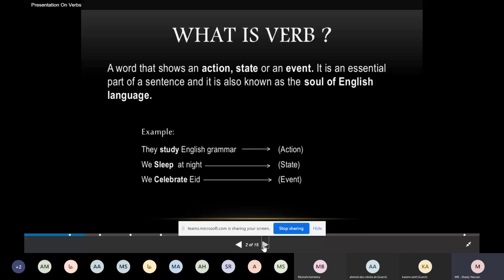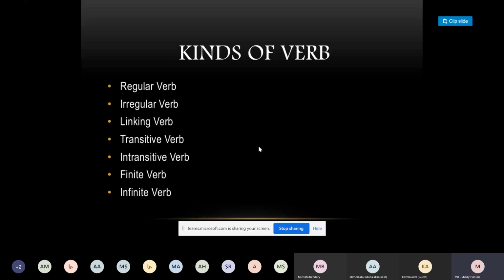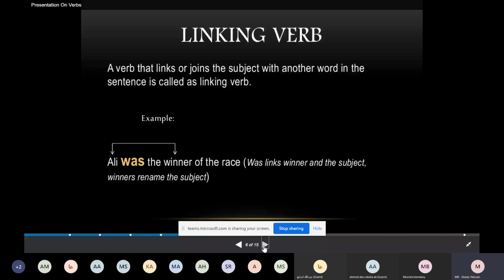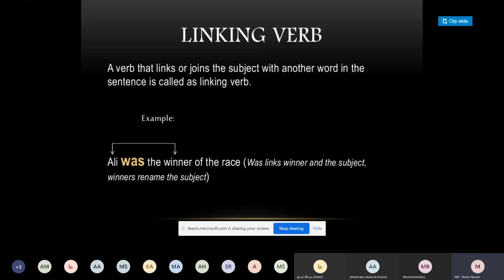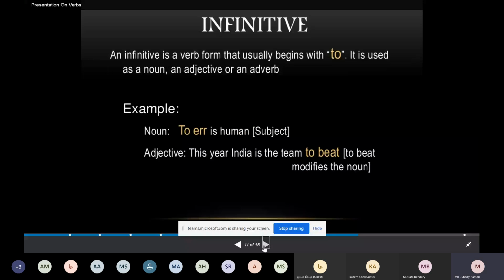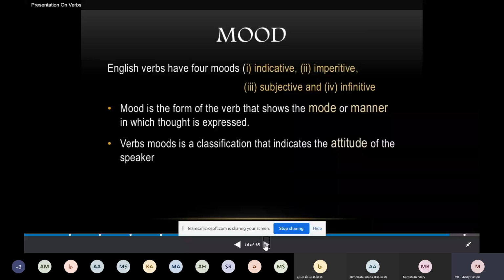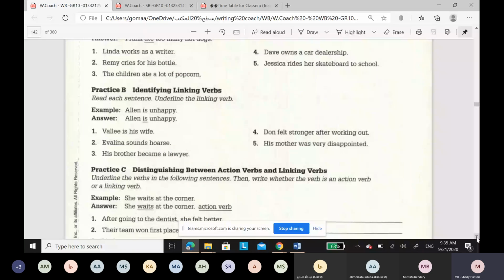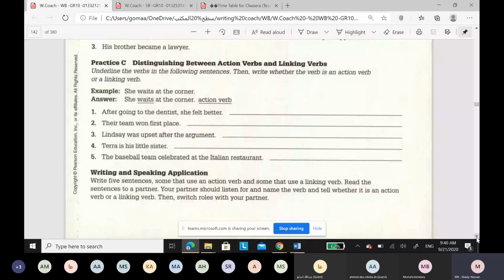verbs part 1 10A